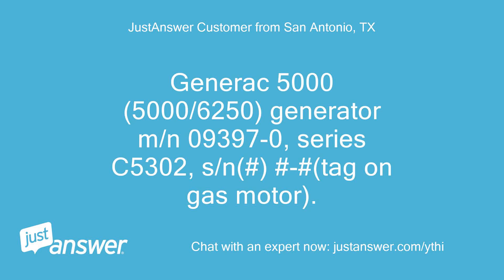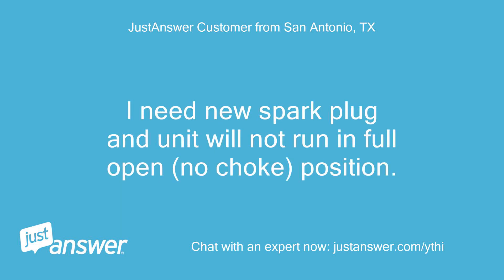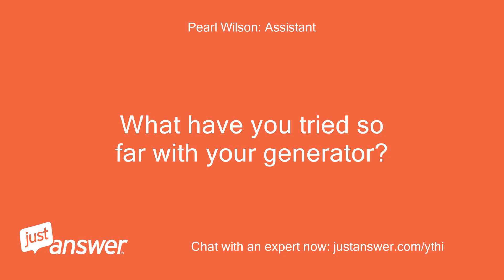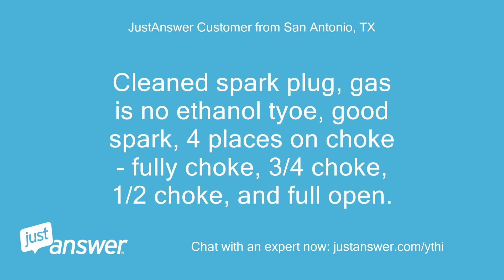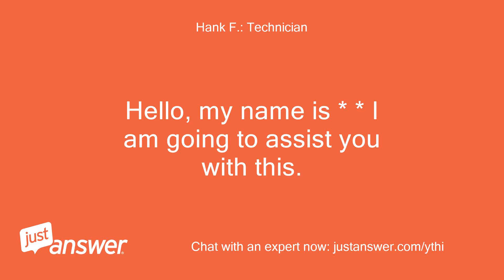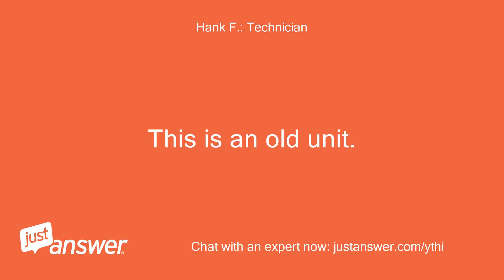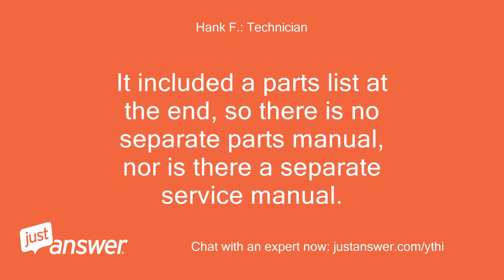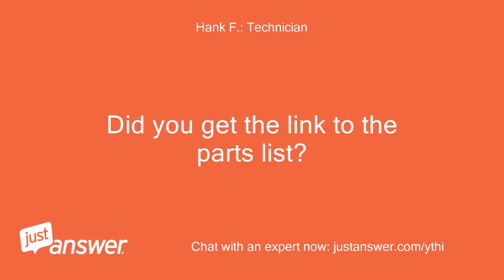Generac 5000 (5000/6250) generator m/n 09397-0, series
JustAnswer Customer from San Antonio, TX: Generac 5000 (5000/6250) generator m/n 09397-0, series C5302, s/n(#) #-#(tag on gas motor).
JustAnswer Customer from San Antonio, TX: No other tags on Tecumseh motor or on generator portion.
JustAnswer Customer from San Antonio, TX: Looking for operators manual, service and/or parts manual.
JustAnswer Customer from San Antonio, TX: I need new spark plug and unit will not run in full open (no choke) position.
JustAnswer Customer from San Antonio, TX: Can you help with manuals?
Pearl Wilson: Assistant: What's the brand and model of your generator?
JustAnswer Customer from San Antonio, TX: No idea on age.
JustAnswer Customer from San Antonio, TX: Electric panel on end opposite motor pull cord.
JustAnswer Customer from San Antonio, TX: Has no wheels or place for them.
JustAnswer Customer from San Antonio, TX: Also has spot to install electric start that is covered by small metal cover.
Pearl Wilson: Assistant: What have you tried so far with your generator?
JustAnswer Customer from San Antonio, TX: I can get it to run.
JustAnswer Customer from San Antonio, TX: Cleaned spark plug, gas is no ethanol tyoe, good spark, 4 places on choke - fully choke, 3/4 choke, 1/2 choke, and full open.
JustAnswer Customer from San Antonio, TX: Dies at full open.
JustAnswer Customer from San Antonio, TX: Just bought it today.
JustAnswer Customer from San Antonio, TX: Had a tune up 2018 - oil, plugs, air filter, ran fine for one night - per previous owner, then could not get to start.
JustAnswer Customer from San Antonio, TX: Possible gumming in carb, but still runs.
Hank F.: Technician: I know this is not what you are going to want to hear, but I won't lie about it.
Hank F.: Technician: This is an old unit.
Hank F.: Technician: Many parts are no longer available, including a manual.
Hank F.: Technician: Your only hope of finding a manual is to find someone who actually has one and is willing to part iwth it, or at least scan it in and copy it.
Hank F.: Technician: There was only an operator manual.
Hank F.: Technician: It included a parts list at the end, so there is no separate parts manual, nor is there a separate service manual.
Hank F.: Technician: The best I can do is to provide you a link to a parts diagram of the generator.
Hank F.: Technician: It does not include a parts diagram of the engine.
Hank F.: Technician: If this is a Tecumseh engine, there should be a model number stamped in to the sheet metal somewhere - usually near the spark plug or recoil housing.
Hank F.: Technician: Did you get the link to the parts list?